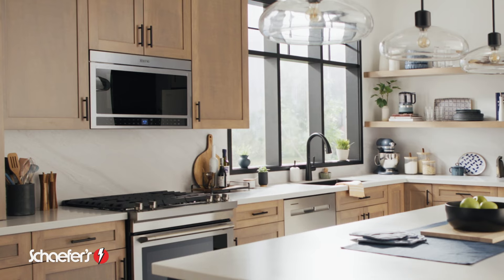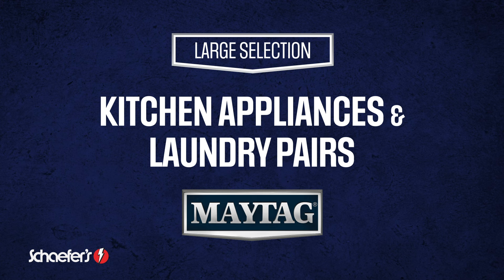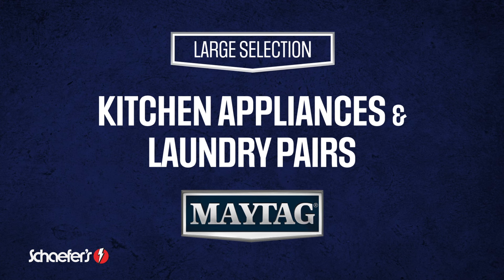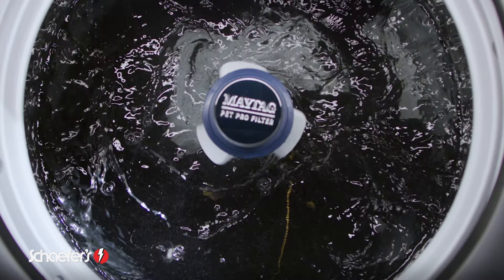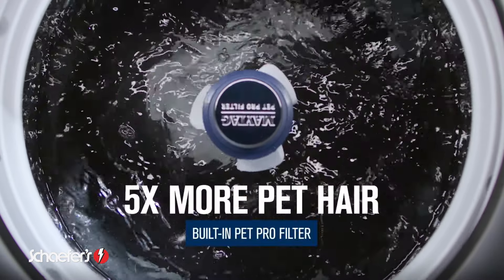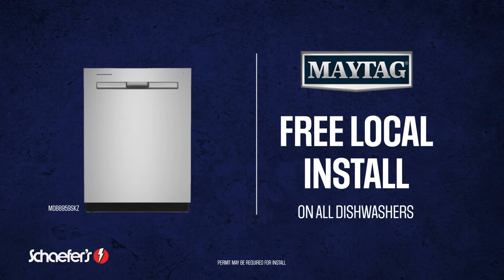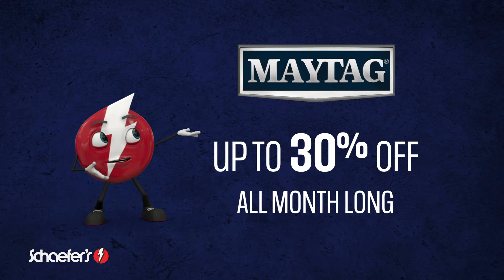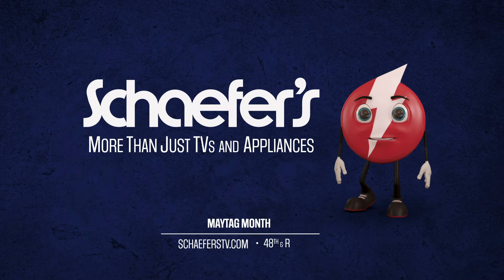May is MAYTAG MONTH @ Schaefer's